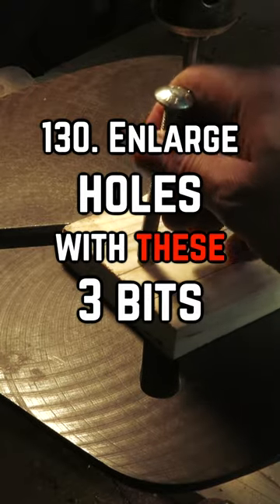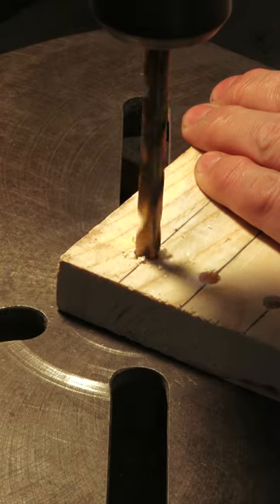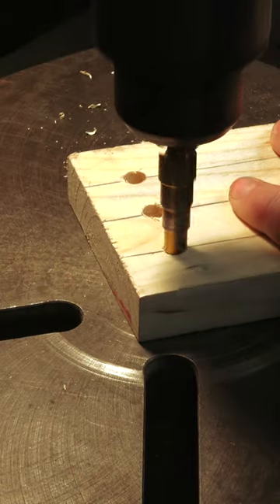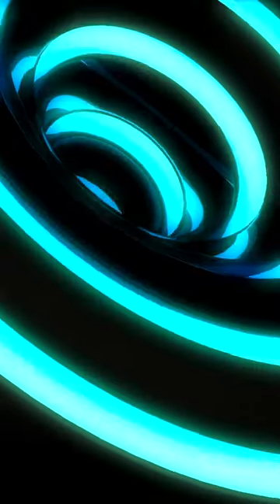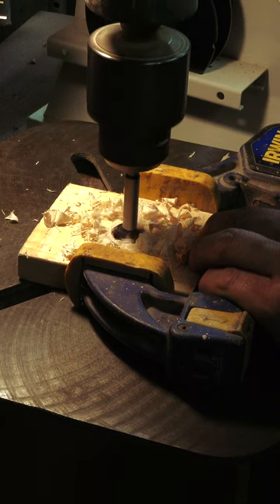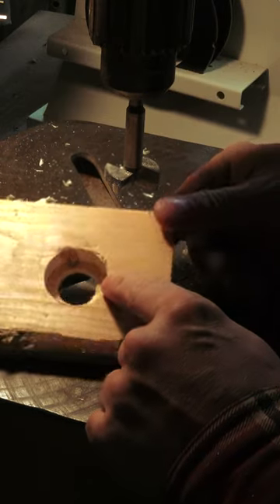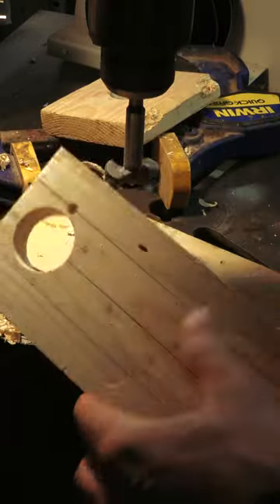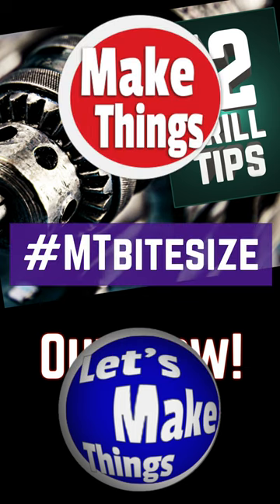130. Enlarge holes with these 3 bits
Michelle B
Keith Current
William L McNally
Jerry Adams
Tommy QR
Zach Finch
Rich Lightfoot

If you find the hole you drilled is too small, you might be tempted to grab the right drill bit and make it larger.  If you’re using twist drill bits, for the most part, you will have some tear out but it’s not impossible to do and holes can be cleaned up with a countersink bit.  Brad point bits, on the other hand, due to the sharp edges…are a fatal choice.  My go to for holes smaller than a half inch is a step drill bit that has wide steps.  Due to the tapering that each step adds, it’s incredibly simple to widen holes.

Tapering bits do not work for shallow holes or for larger forstner bits, so we need to be a little more clever.  To fix these mistakes, we’ll use a combination of holes.  First, grab a piece of scrap wood that’s at least 3/4 of an inch thick.  We’ll drill half way into the board with the size we made a mistake with.  Now switch to a 1/16 inch bit and drill the rest of the way through the board, being careful not to force the bit through.

We’ll flip the board over and use the larger correct size forstner bit or brad bit to drill to the first hole we made.  Now you can use clamps, and flip the small hole size down line up the previous hole.  With a larger bit, we can safely drill out our large hole.